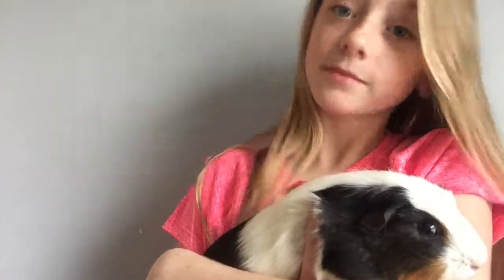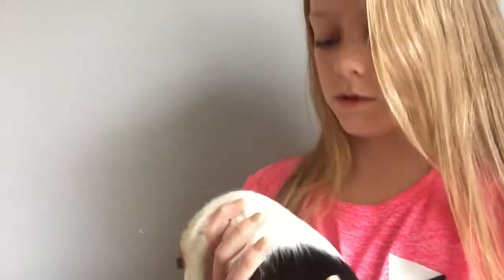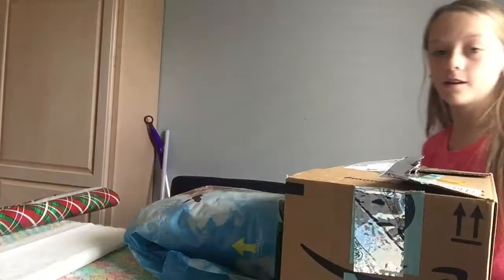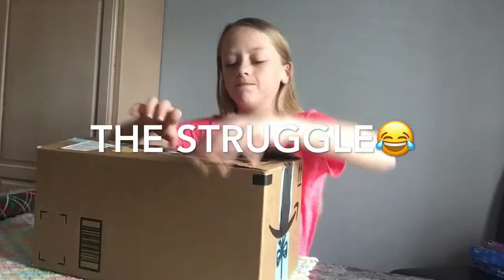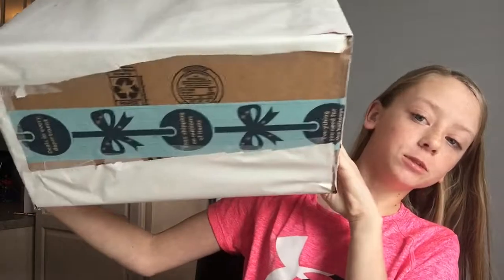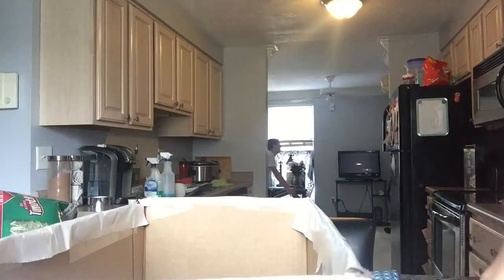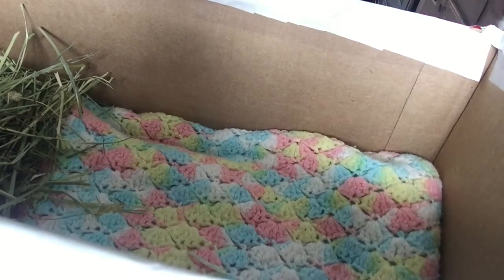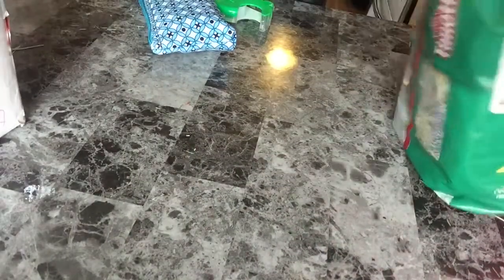DIY How to Make a Carrier for your Guinea Pig